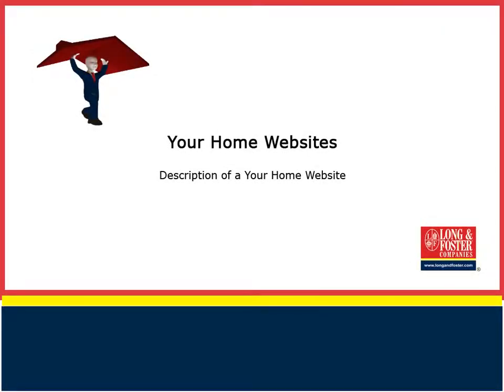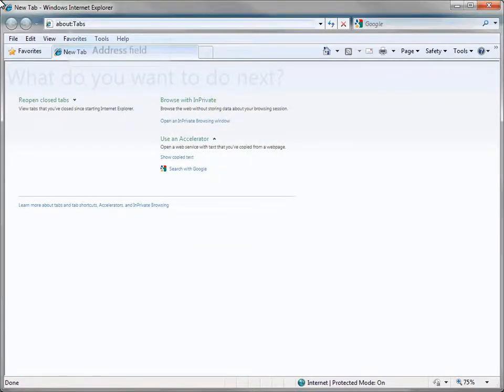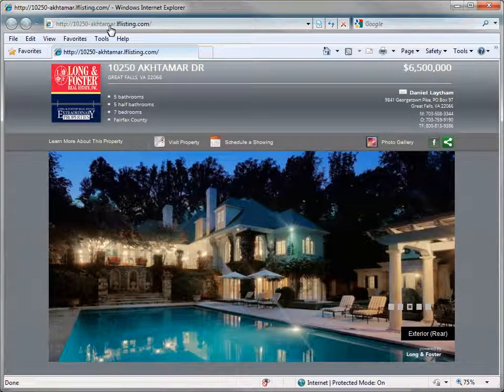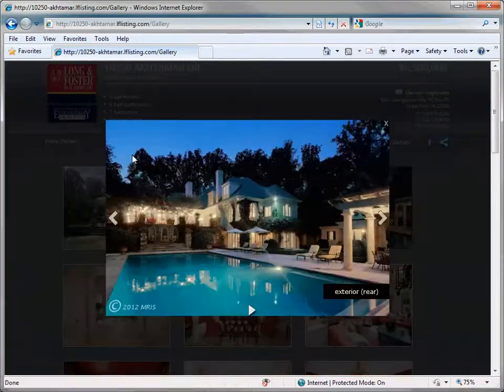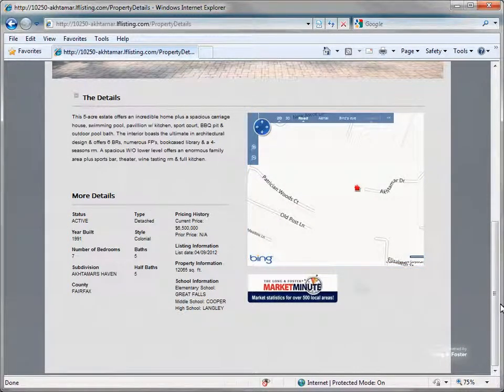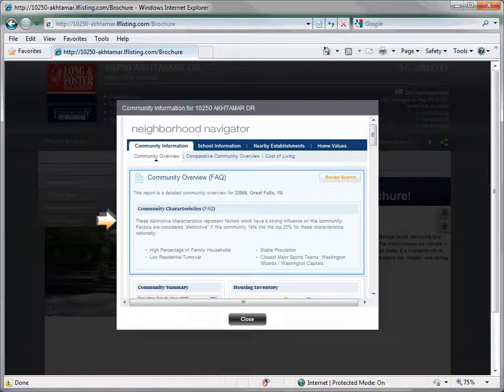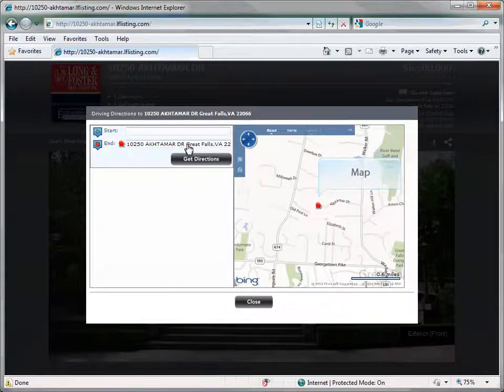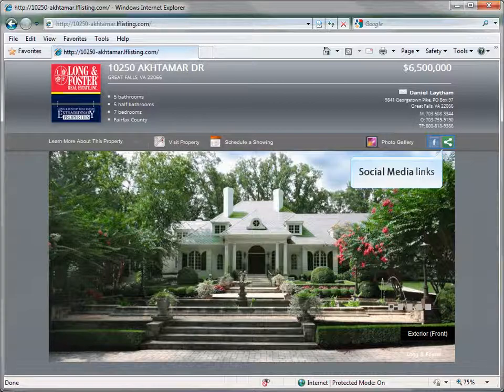Your.Home Property Website Details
This training video discribes what is being displayed on the Your.Home property websites.